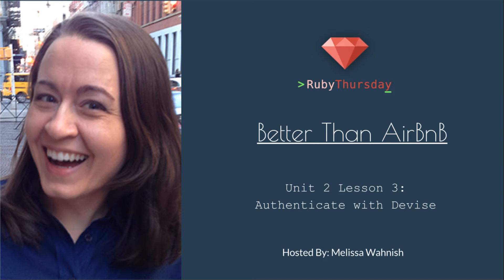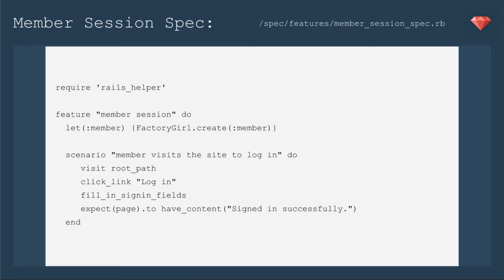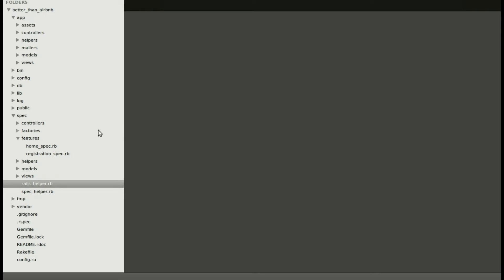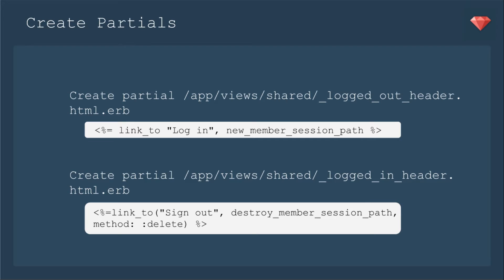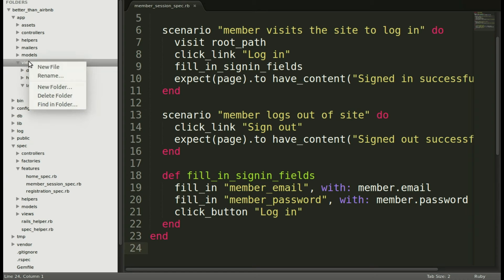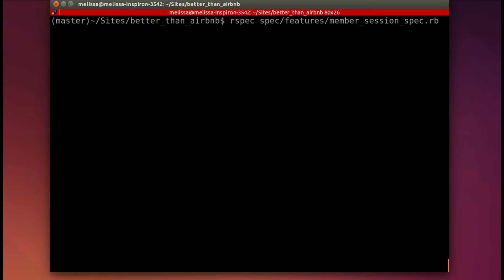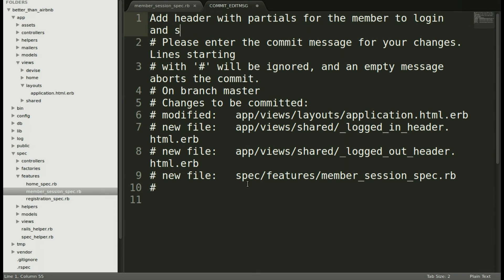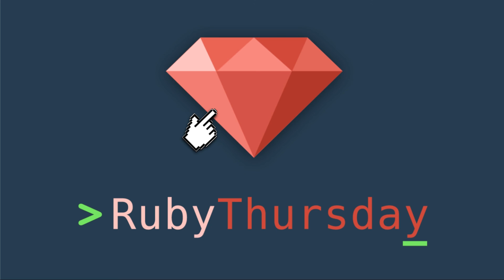Better Than AirBnB Unit 2 Lesson 3: Authenticate with Devise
Although not technically difficult, it's important to put the basic pieces of the app in place.  We'll set up Authentication with Devise in this next step towards building a clone of AirBnB.

Note: A few steps are missing from the spec.  Be sure to download the update pdf.